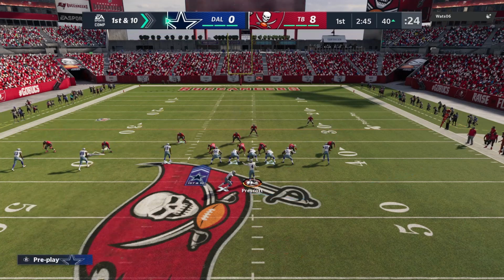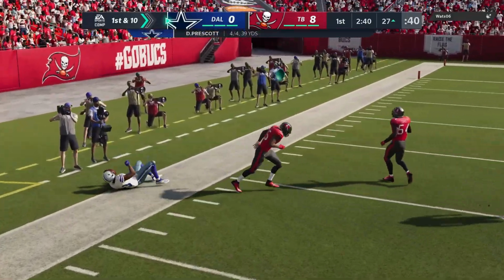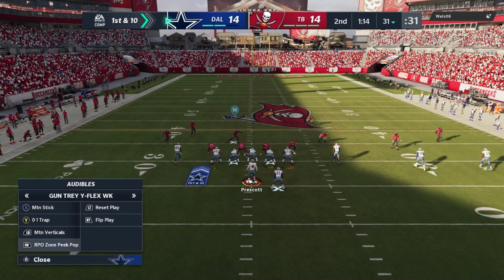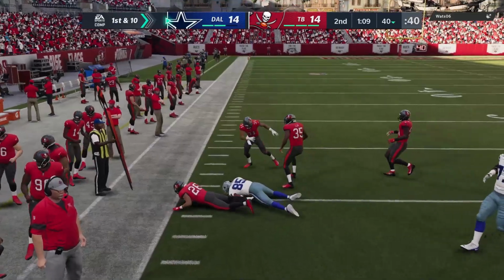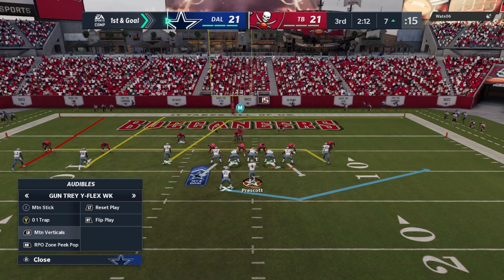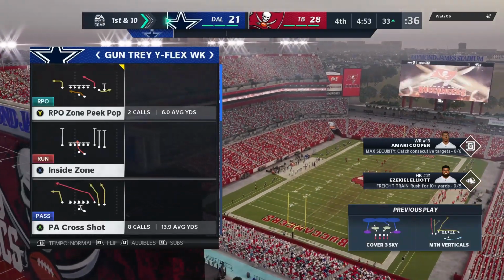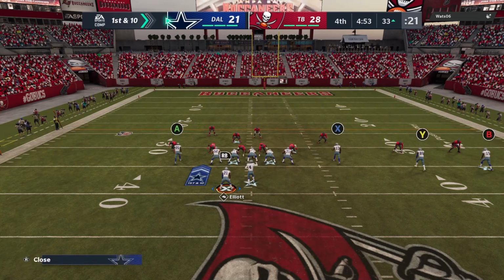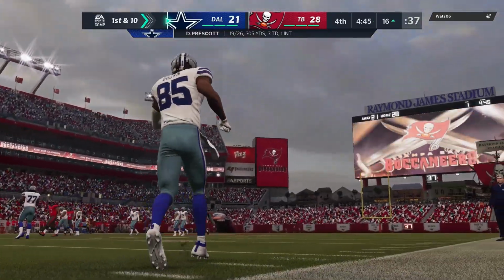Madden 21 - Balanced Playbook - Trey Y Flex Weak is the MOVE - Gameplay vid with Commentary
This one is gonna be a problem! Check out The T4Madden Chalk Talk for more non - meta vids like this.  A great drama free community with passionate Football fans and Madden heads alike:

We loading up and getting ready to unleash hell on Madden 22!!!